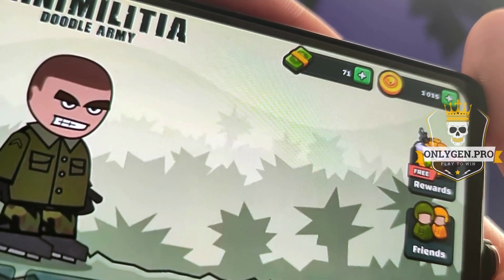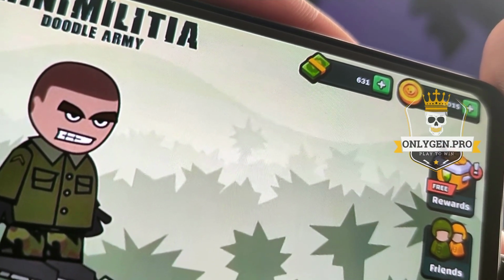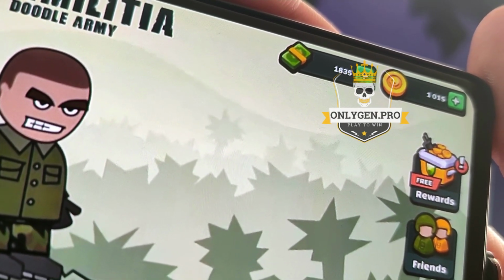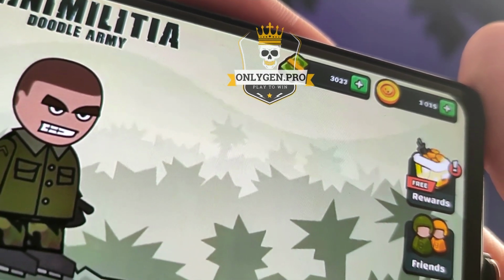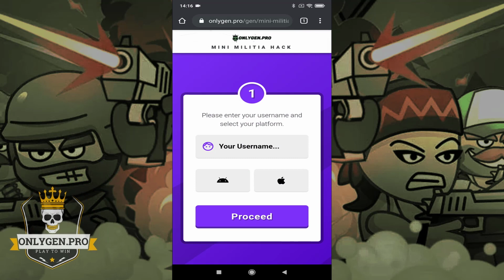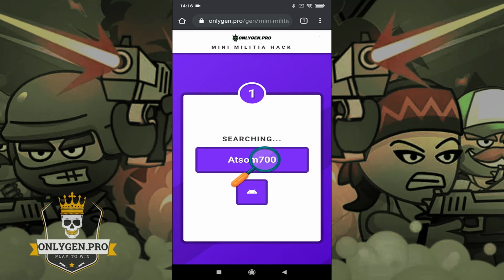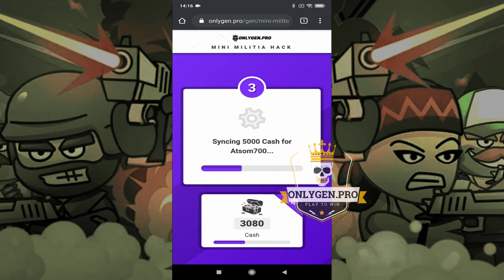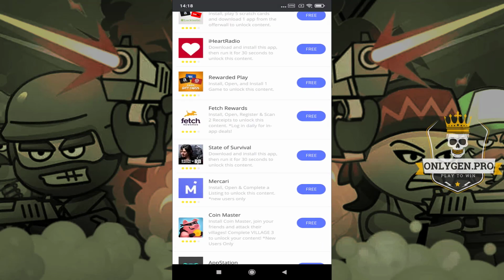😎 How To Hack Mini Militia 2022 ✅ Easy Tips&Tricks To Get Cash 🔥 Working on iOS and Android 😎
Hi there pros! In this video tutorial I would love to explore this update Mini Militia hack for Android or iOS phone or tablet. Using this Tips&Tricks anyone can easily get alot of Cash and improve gaming fun. Everything you require to do is stick to our video guide. Enjoy!

How to hack Mini Militia? It is a pretty easy Tips&Tricks, if you follow these tutorial, you'll be able to do it in just a matter of minutes.